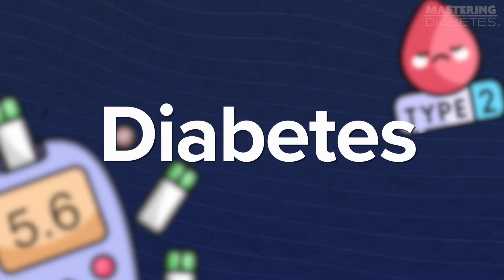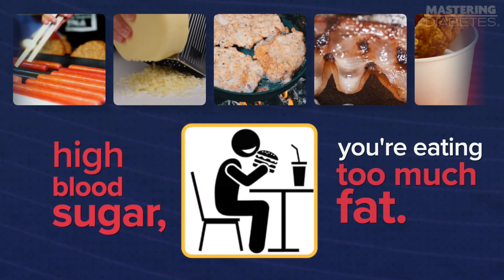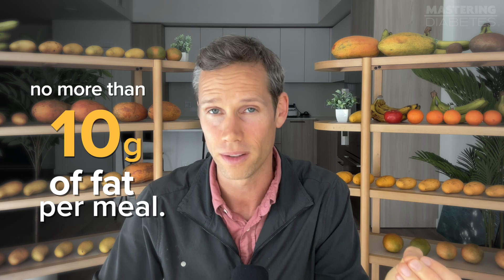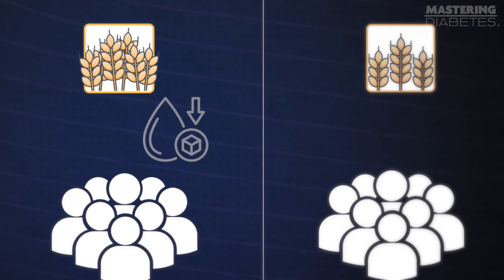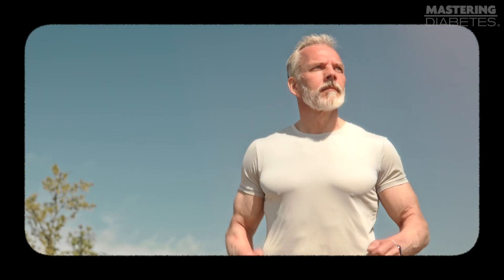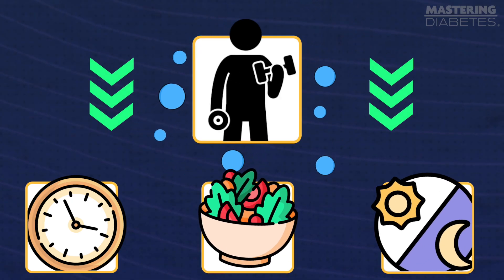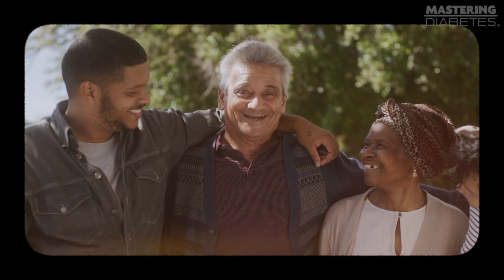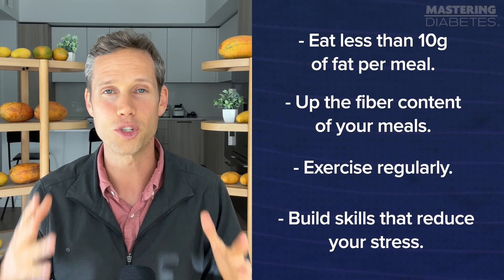How to Lower Blood Sugar INSTANTLY: 4 Proven Strategies That Work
Struggling with high blood sugar? Good news—you can see real improvements immediately after your next meal! In this video, we reveal four easy-to-follow, science-backed strategies to quickly lower your blood sugar. These methods go beyond simple diet and exercise; they tackle the root causes of high blood sugar in ways you might not expect.

Discover why excess sugar isn't the real culprit behind high blood sugar, how increasing your fiber intake can transform your body's glucose response, and why even short exercise sessions can offer long-lasting benefits. Plus, we'll explore the often-overlooked connection between stress and blood sugar—a vital piece of the puzzle that many doctors don't discuss.

These strategies have already helped thousands regain control of their health and improve their insulin sensitivity swiftly and effectively. Whether you're actively managing diabetes or simply aiming to enhance your metabolic health, these insights can make a significant impact right from your next meal.